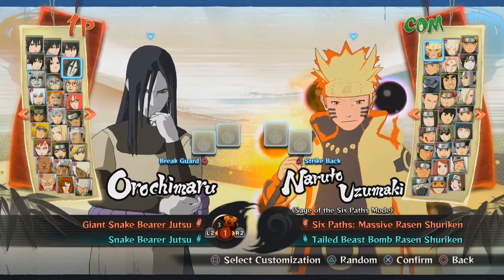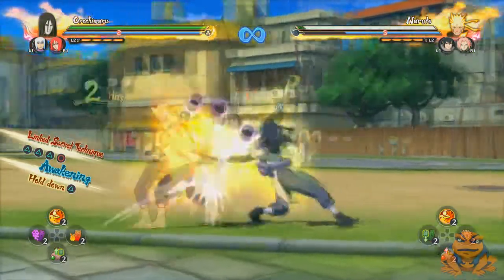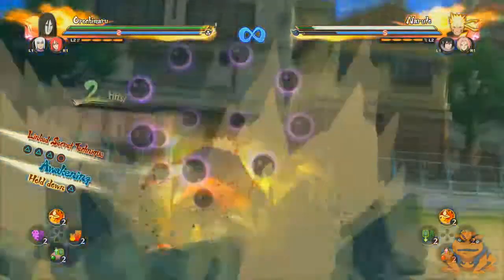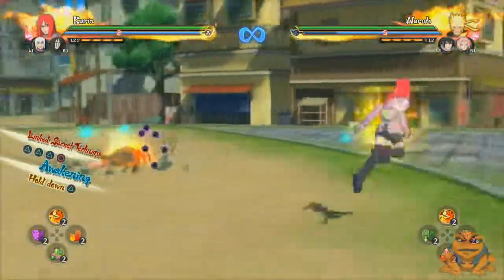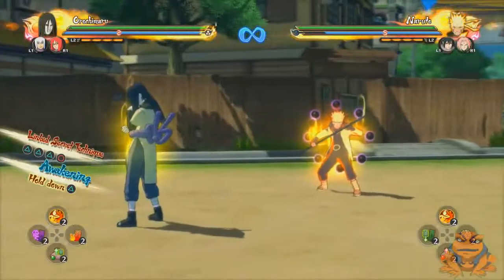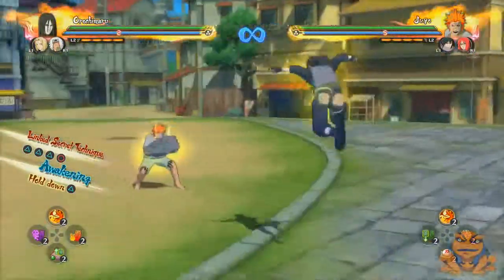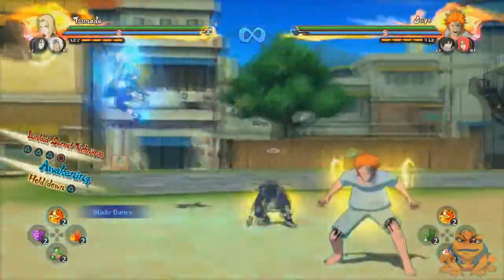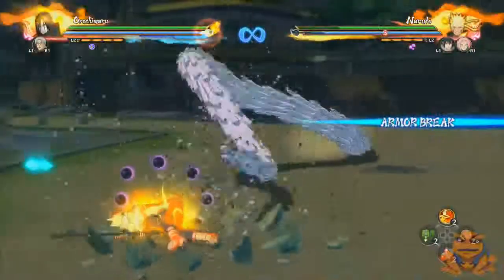(Orochimaru) - Beginner to Master - Naruto Shippuden Ultimate Ninja Storm 4 Tutorial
Beginner to Master is where I teach you guys everything I know about 1 character showing you all the Tips and Tricks. Today's character is Orochimaru.

The Intro and Outro Music is made by :Nocopyrghtsounds